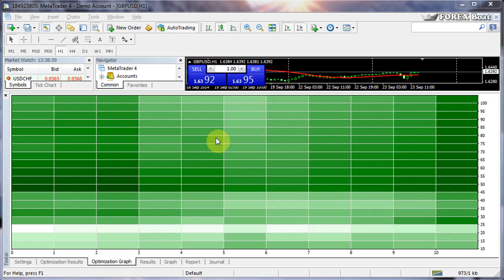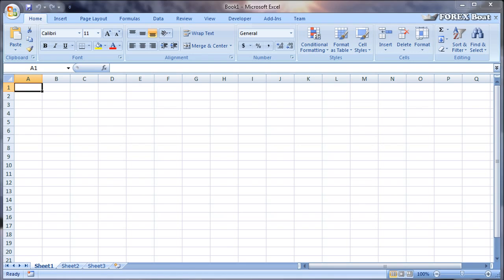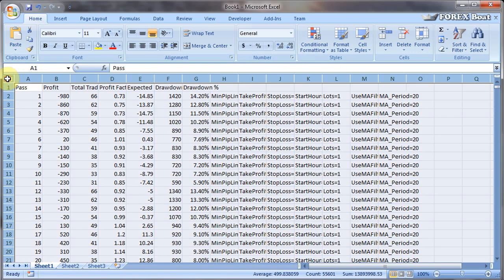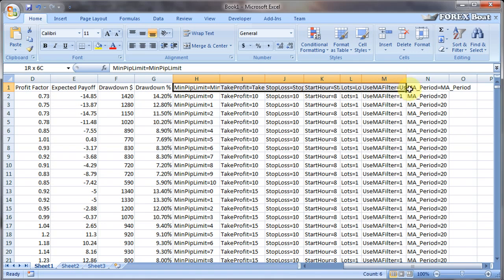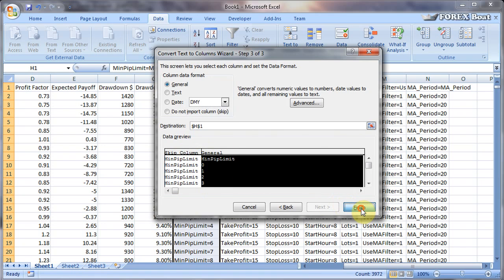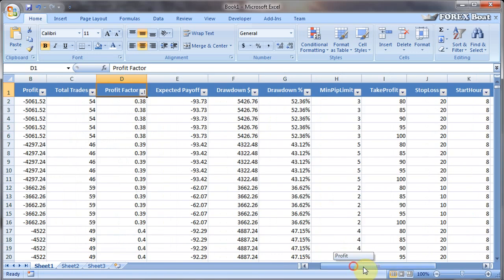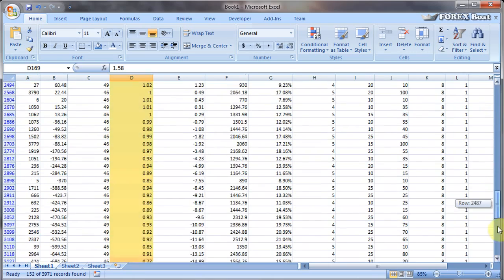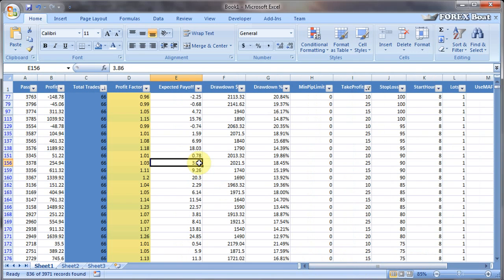WebHD 720p 83